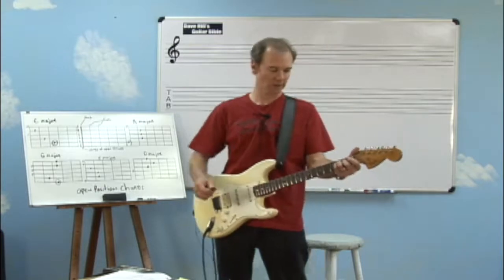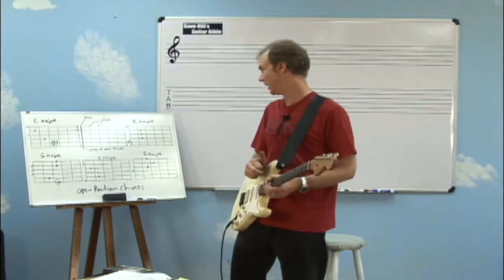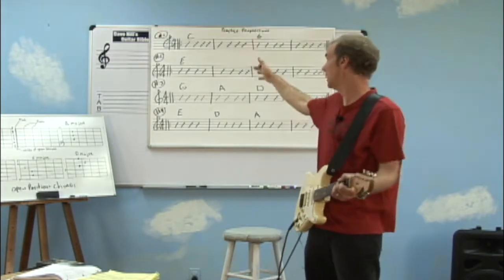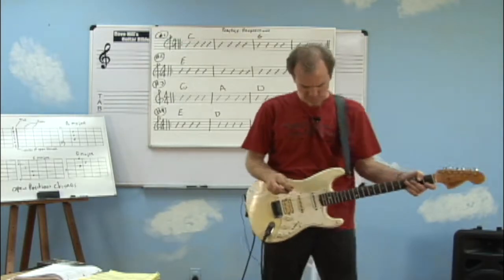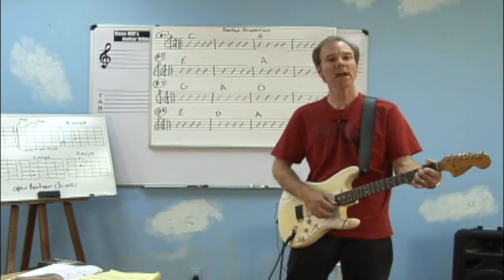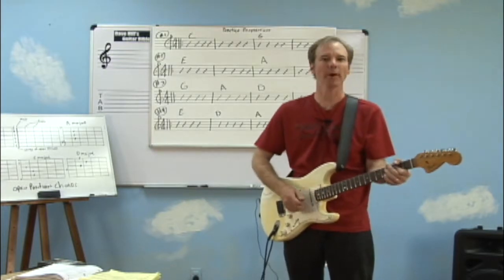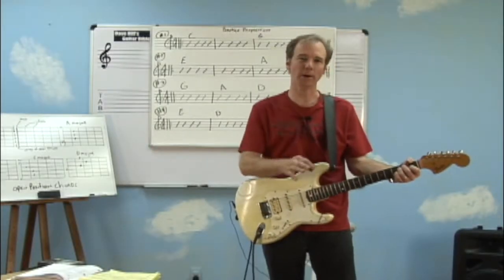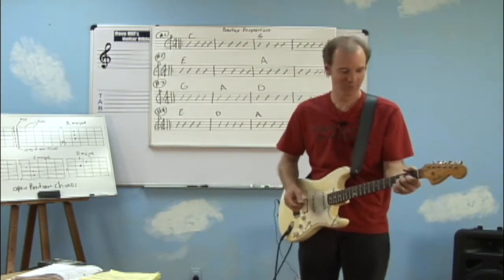Rhythm guitar Lesson(1-2) Layout of the neck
- Introduction to rhythm guitar and structure of the fingerboard, CAGED open chords